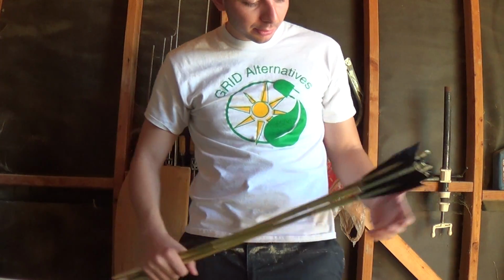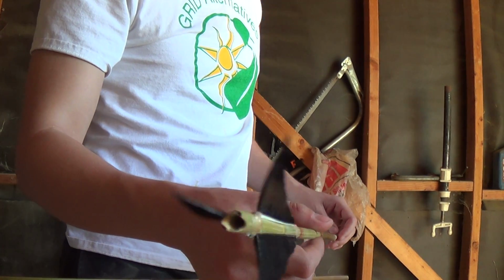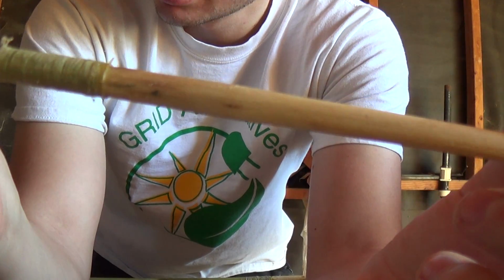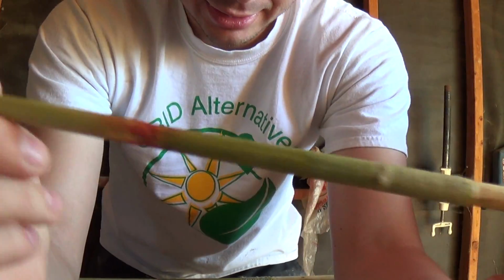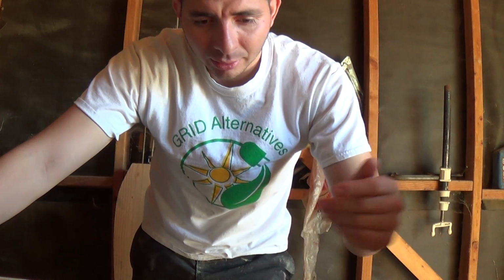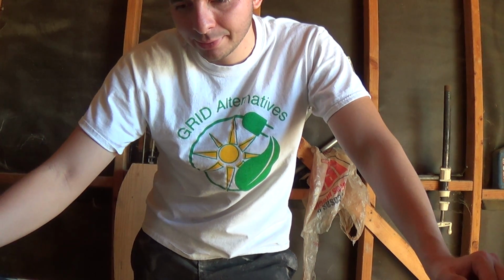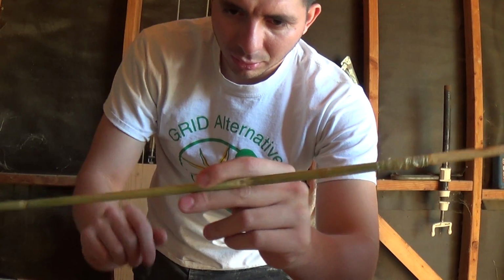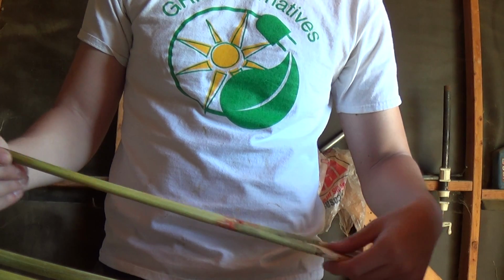Comments on Cane arrows and DIY tips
My thoughts on cane arrows and some DIY tips on them.